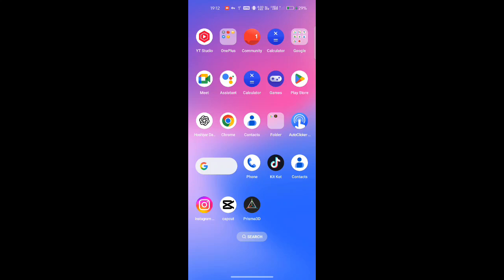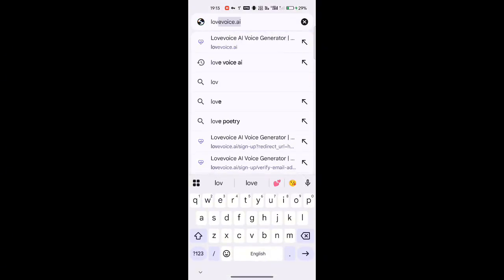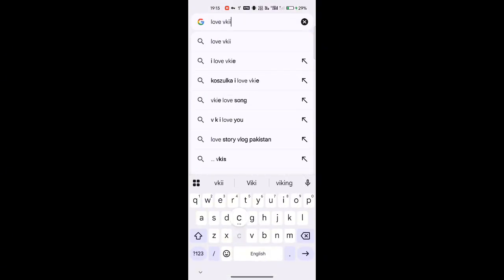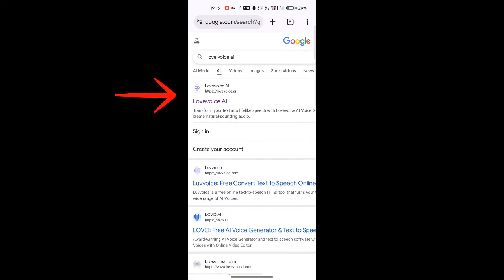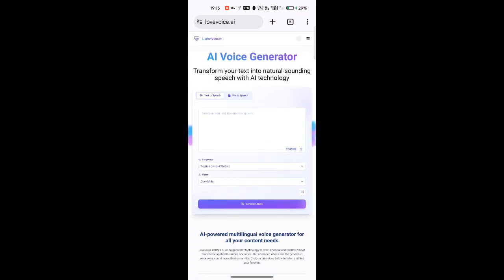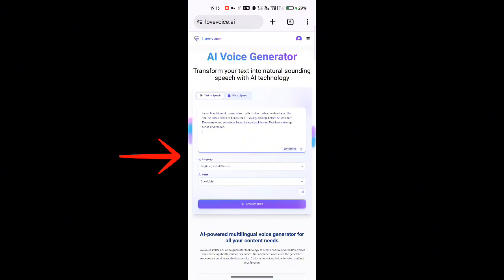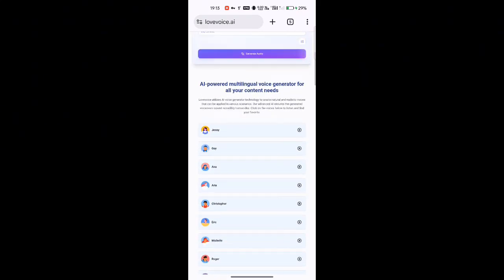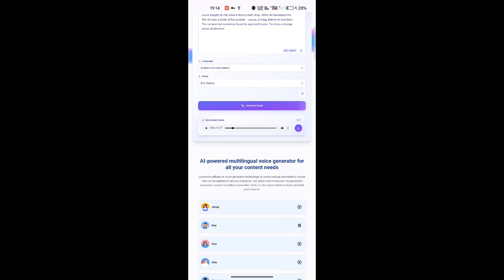How To Add Voice Over In Videos Using Text | Easy Tutorial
In this tutorial, you’ll learn how to add a professional voiceover to your videos using text only. You don’t need a microphone or voice actor — just type your script, convert it into a natural AI voice, and sync it with your video. This method works perfectly for YouTube tutorials, reels, educational videos, and advertisements. You’ll also discover how to match the voice timing with video scenes for a smooth finish. By the end, you’ll know how to turn your text into a high-quality voiceover and enhance your videos like a pro. Perfect for beginners and creators looking to save time and effort!